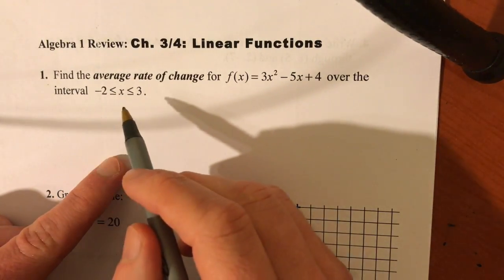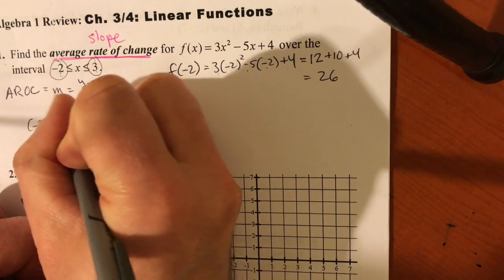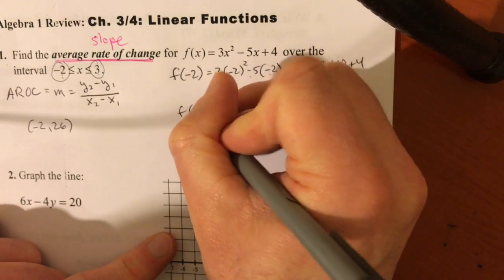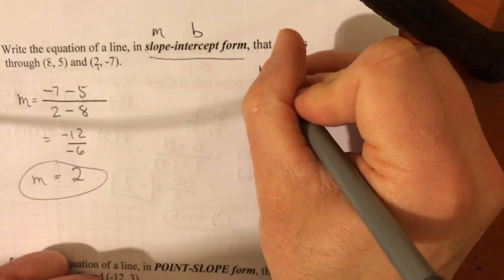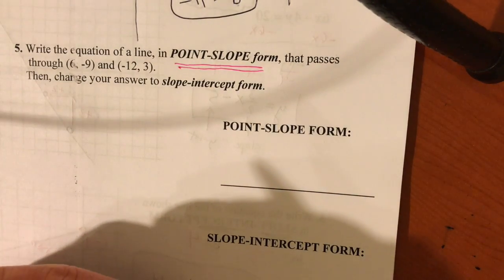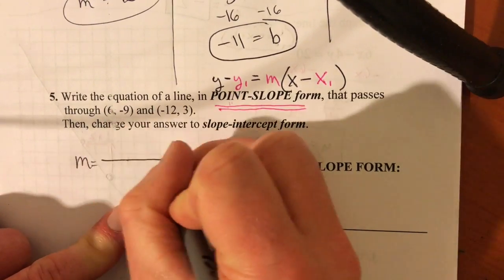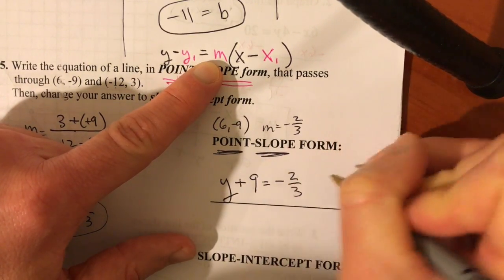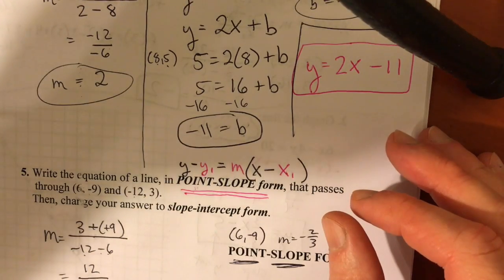Alg. 1 Review: Linear Functions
A brief review of some classic Linear Function problems: calculating slope, graphing slope-intercept form, as well as writing equations for lines in slope-intercept and POINT-SLOPE form!